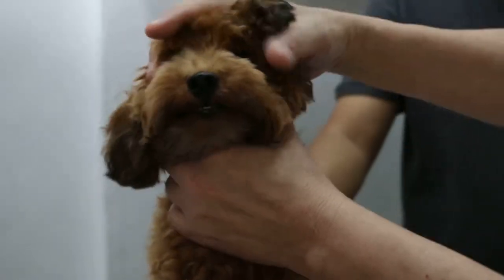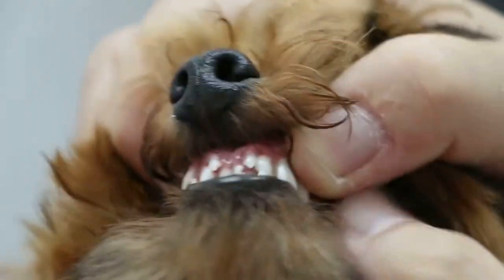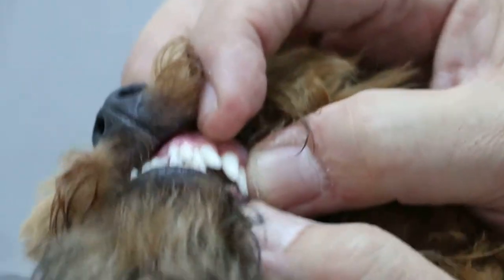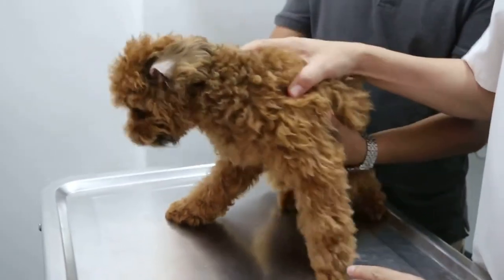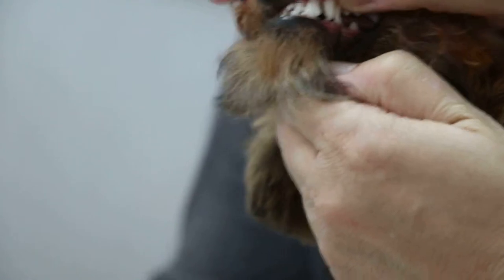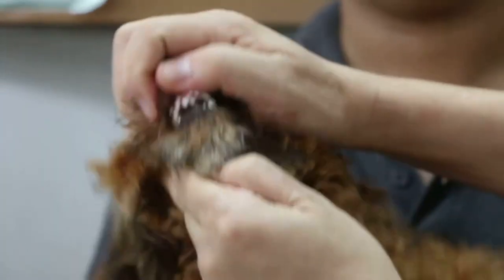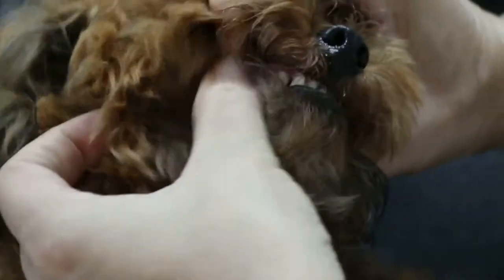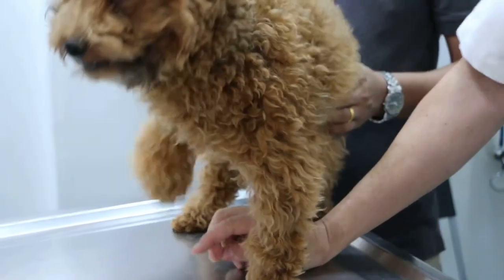A young poodle has 7 puppy teeth needing extraction 1/3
Retained puppy teeth causes difficulty in chewing and gripping food as they obstruct the permanent teeth's work. They trap food and hairs. Some cause tartar development. The well informed owner came to Toa Payoh Vets to get them extracted.